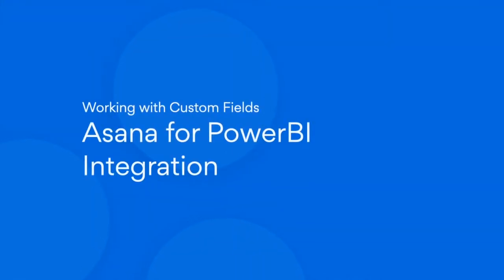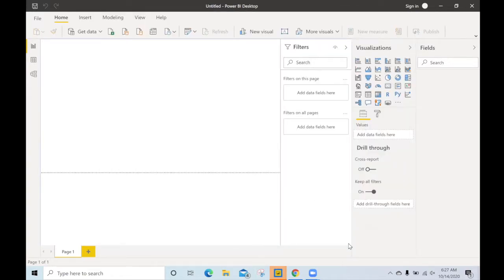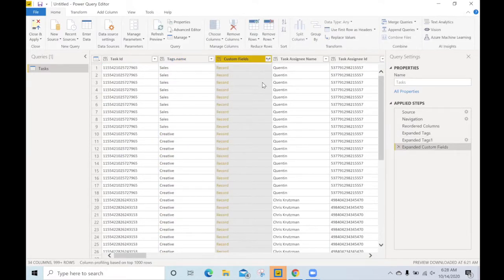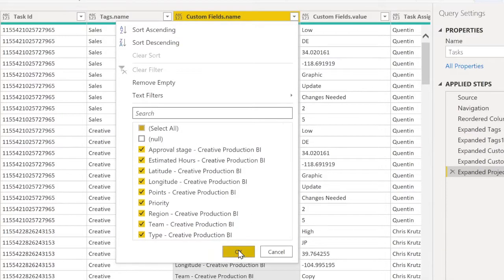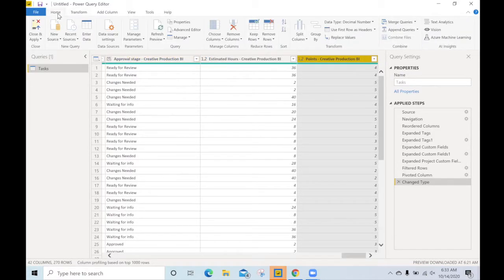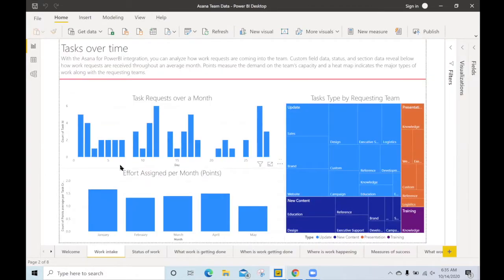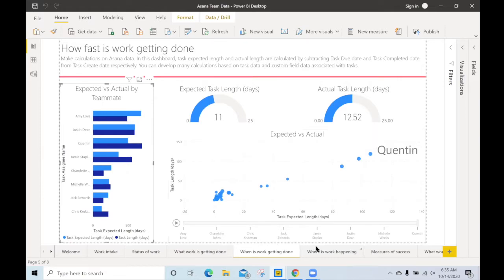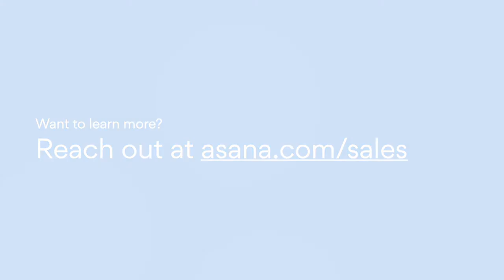Asana for PowerBI Integration - Custom Fields Overview